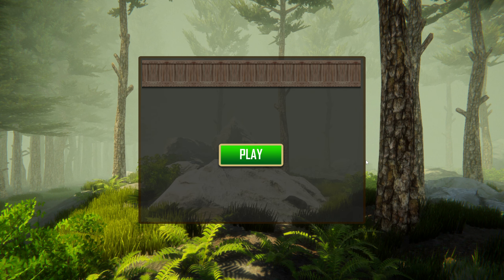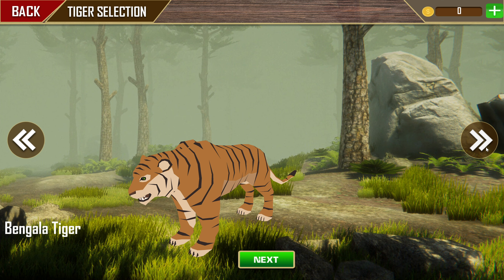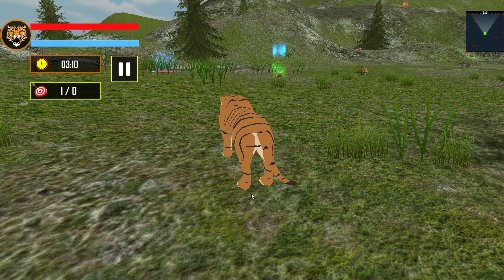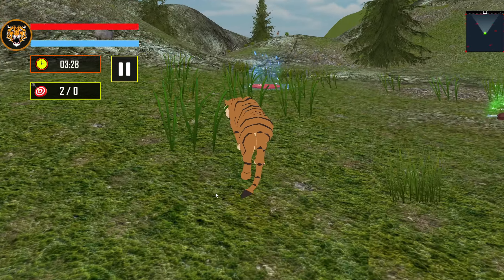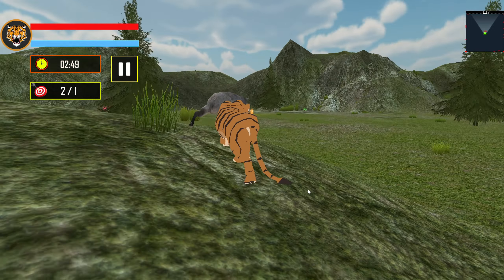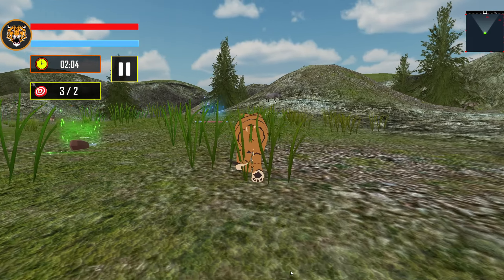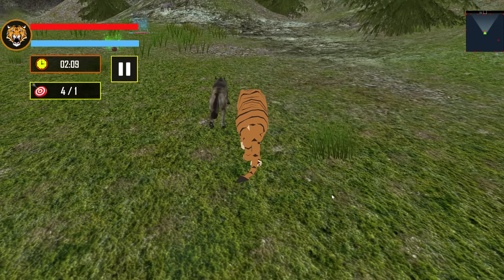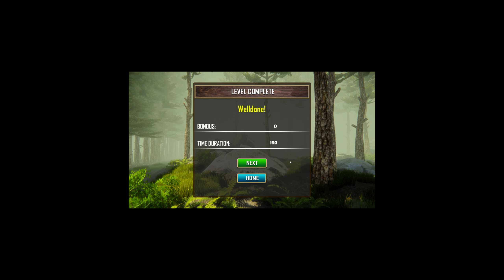This Game Turns YOU Into The Tiger... But Is It Good? Let's Be A Tiger!